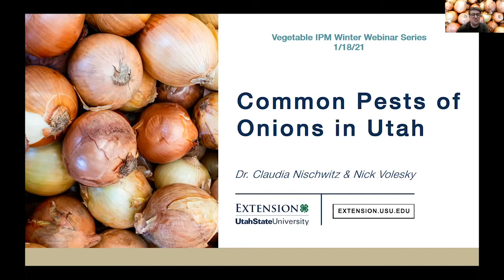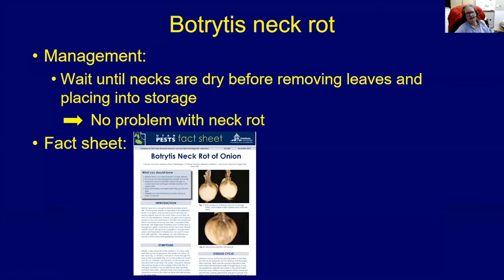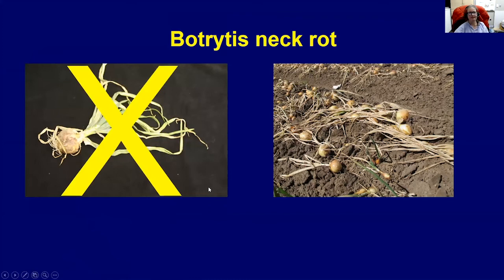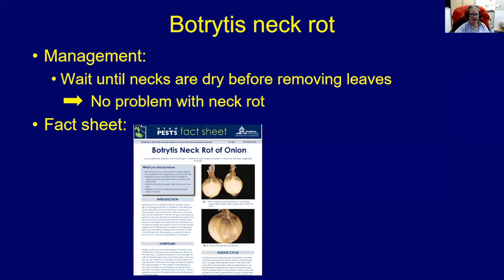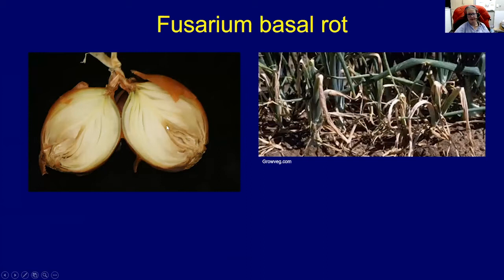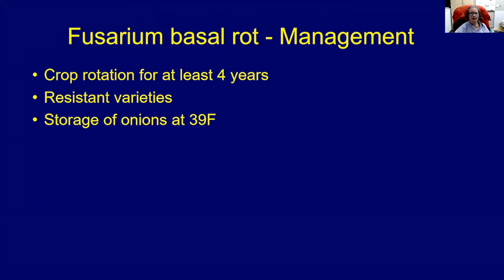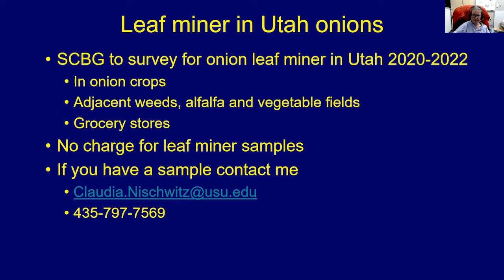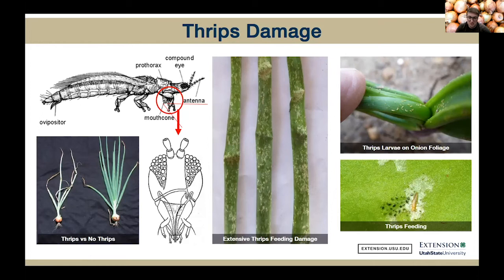Common Pests of Onions